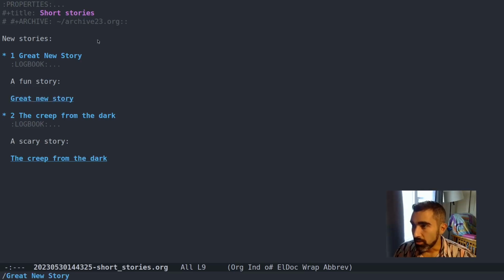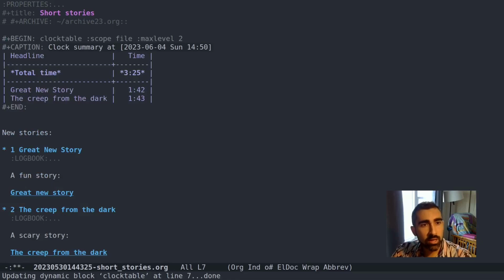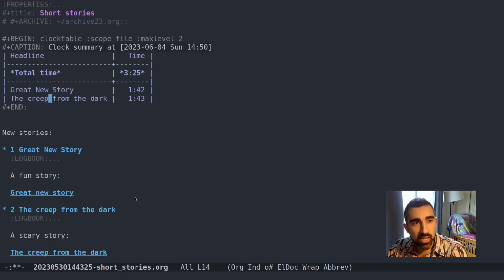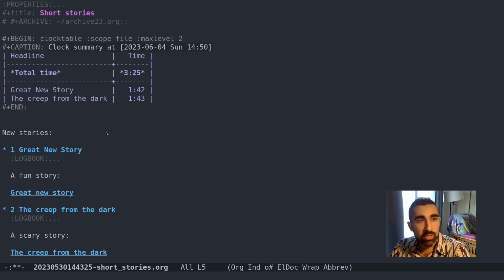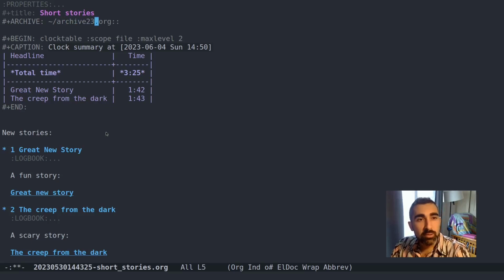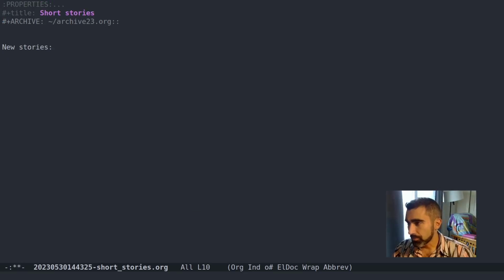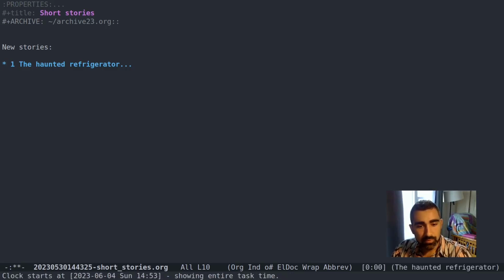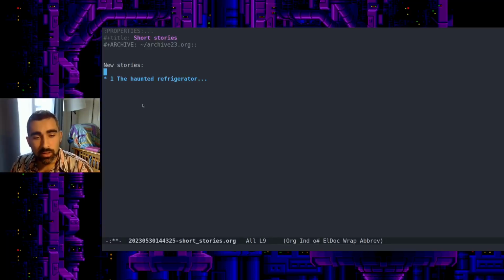Org Mode Archive File | Clean Up Your Logbook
Yes, you too can keep your working files in a nice orderly condition using an archive file.  Don't rely on default, basic, archiving to the same directory.  That won't work this time.  You can use org mode to set up a custom archive file location for storing your important work in long term retrieval refrigeration.  This works nicely with org roam if you have one master node for keeping a running list of active files in play, the archive the stuff you're done with.  It's simple, with default Emacs options, find out how.  Watch.

🌊My website is hosted at Digital Ocean, click this link to get $200 toward your own project: